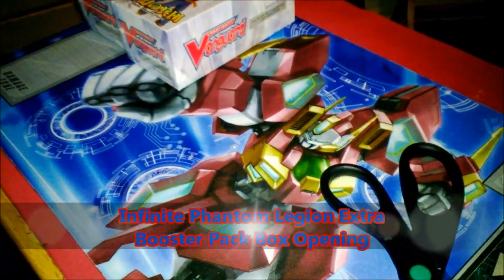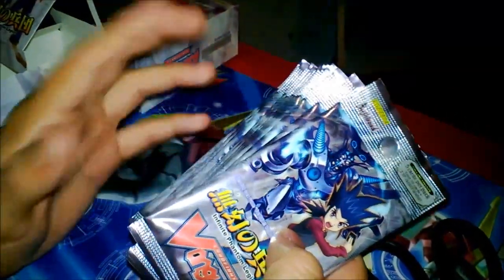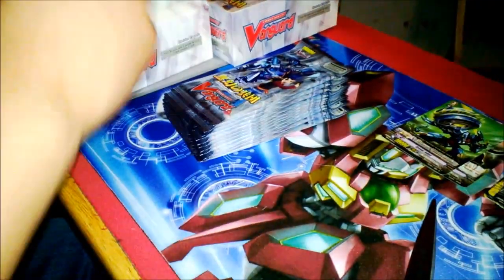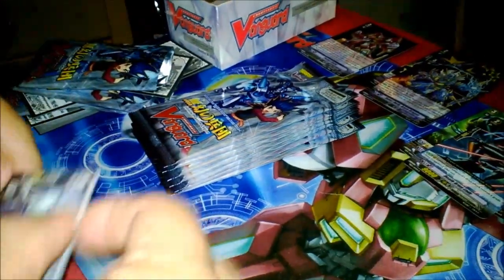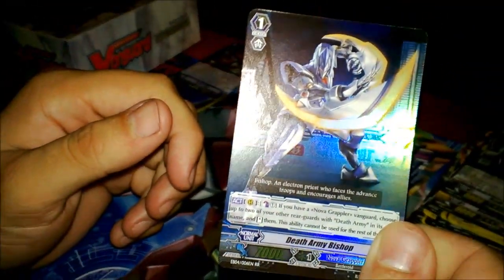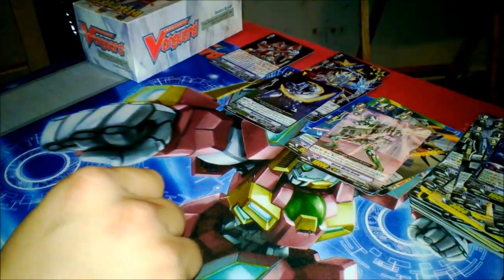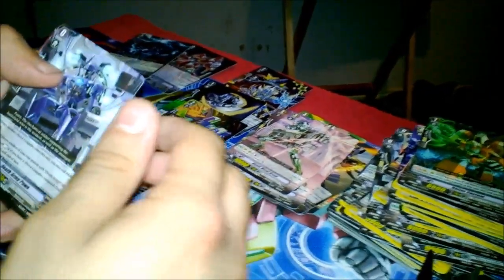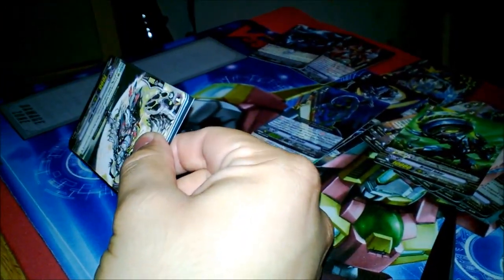Cardfight! Vanguard: Infinite Phantom Legion Extra Booster Pack Box Opening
Hey guys, Team Fuzzy Panda here again with a box opening video. This time it is on the recently released EB04 Infinite Phantom Legion Extra Booster box which consists of Nova Grappler units and introduces more Death Army support.